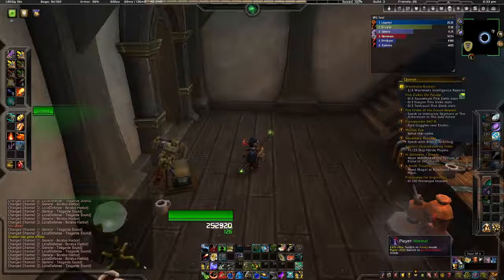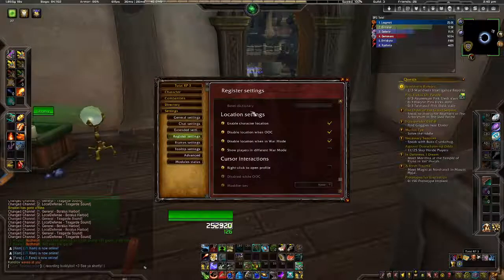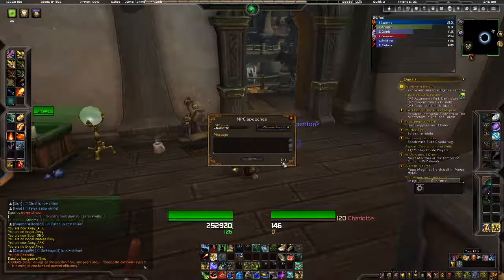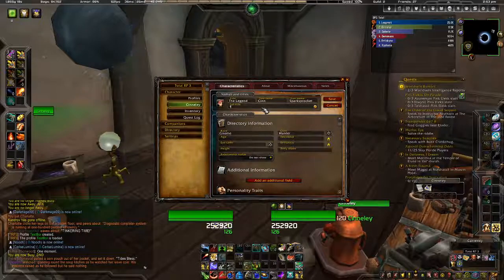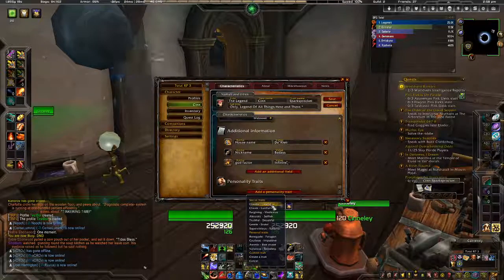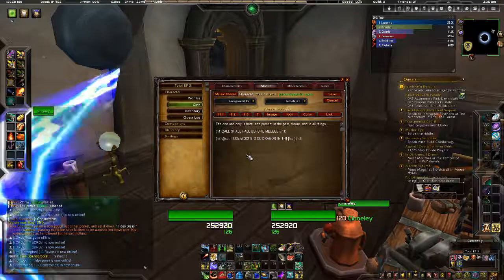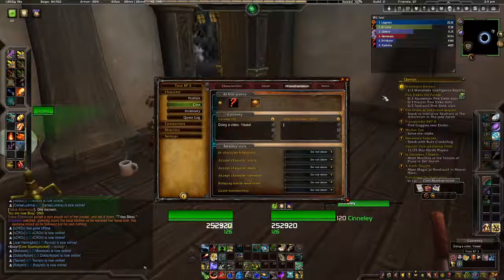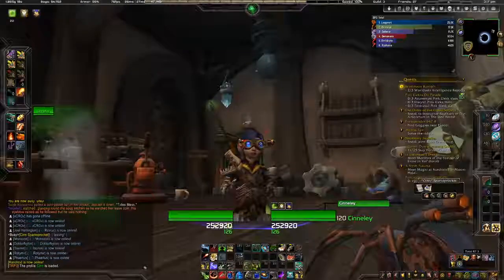Surviving Azeroth: TRP Profile Tutorial! ( Part 3 of Extended sorta. )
The tea is ready in this installment of Surviving Azeroth! Let's watch Cinn go over the basic features for editing, creating, and saving your TRP profiles so you can be the best RPer on your server!